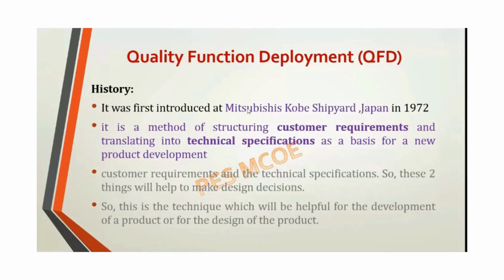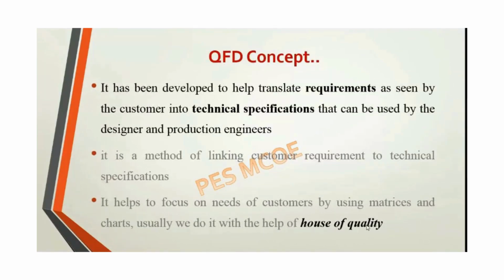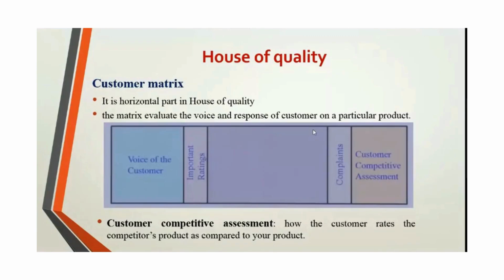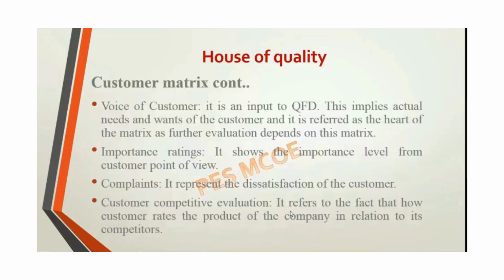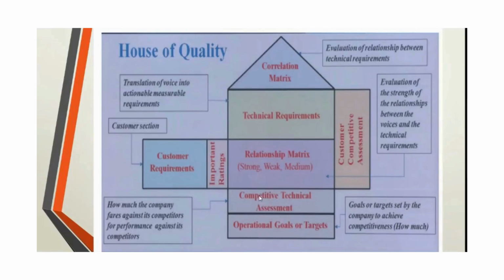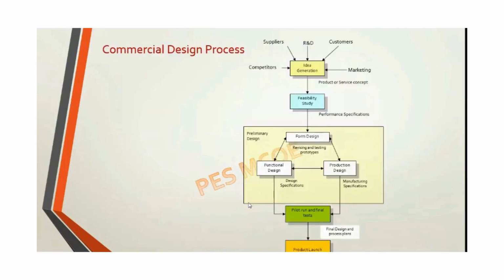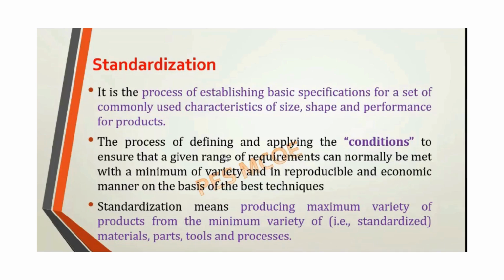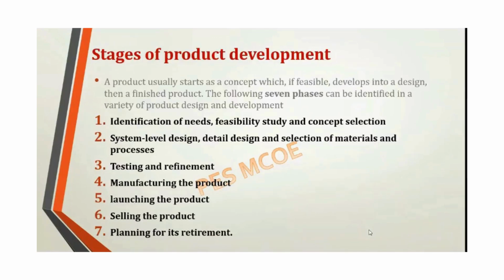Modern approaches in Product Design